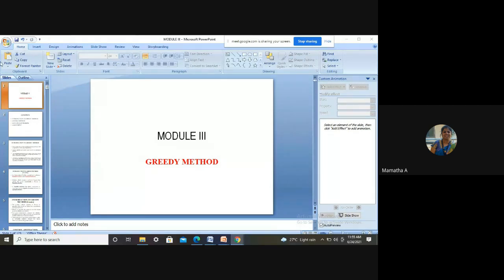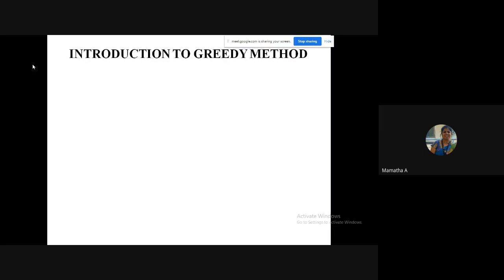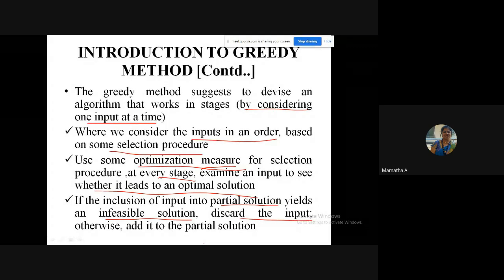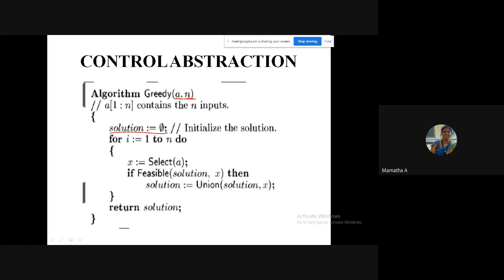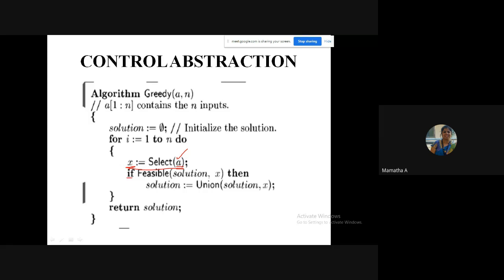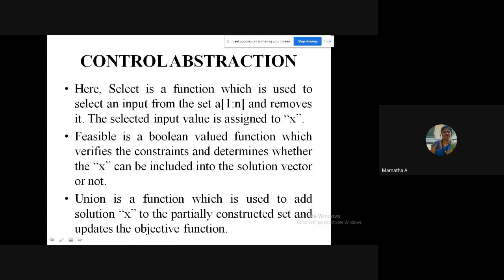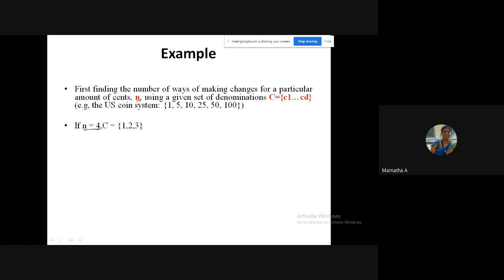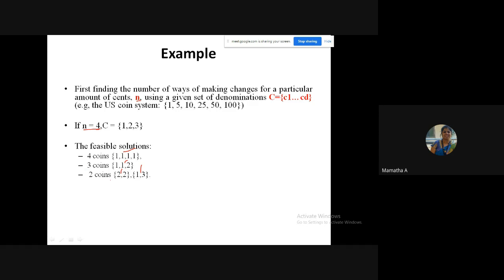Module III-Class 1- Introduction